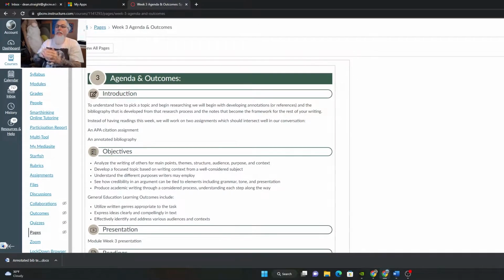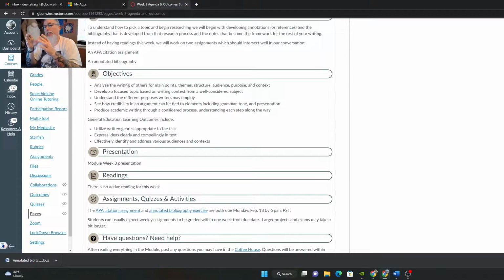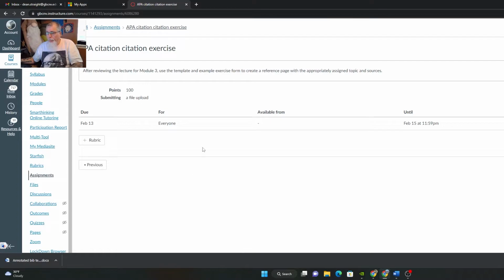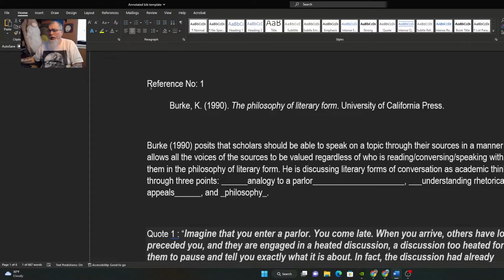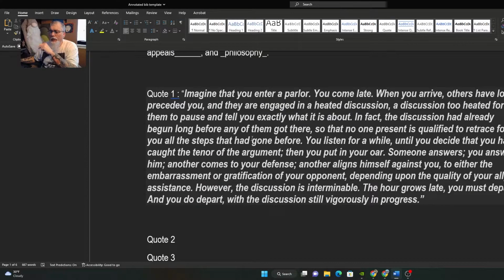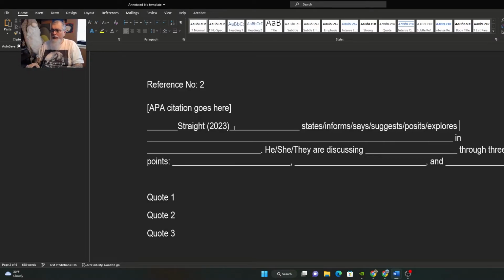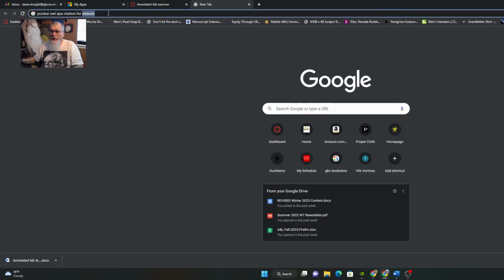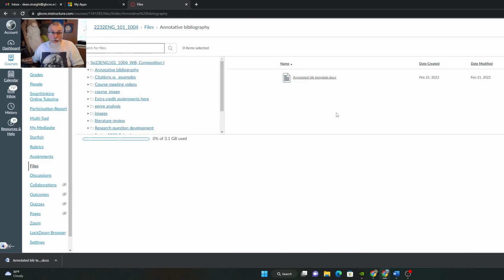ENG101 Module 3